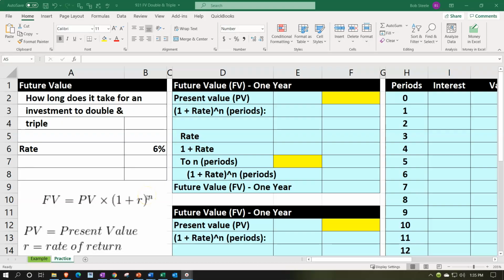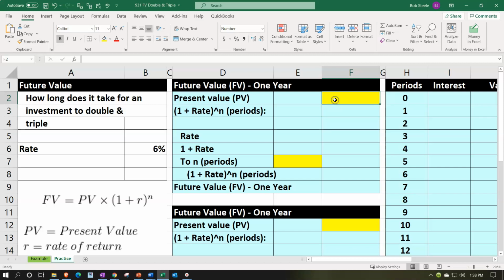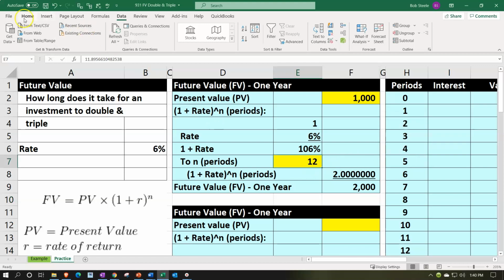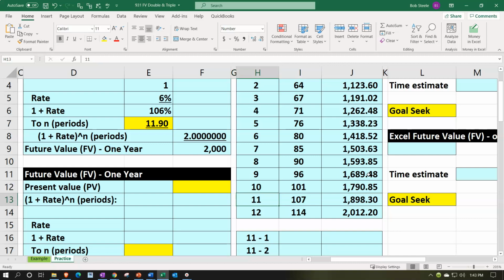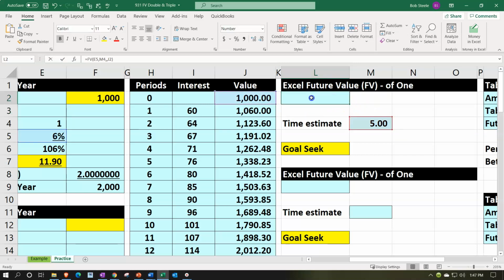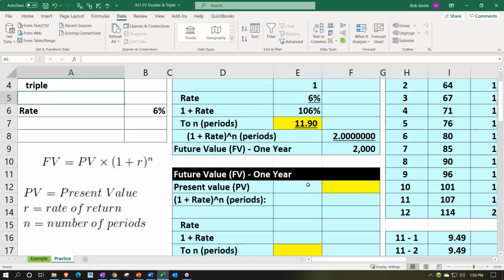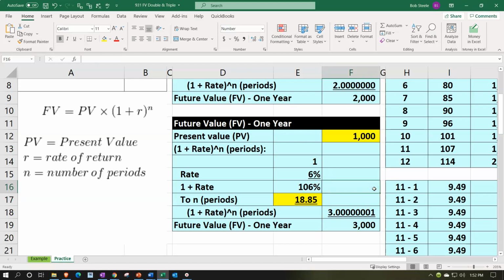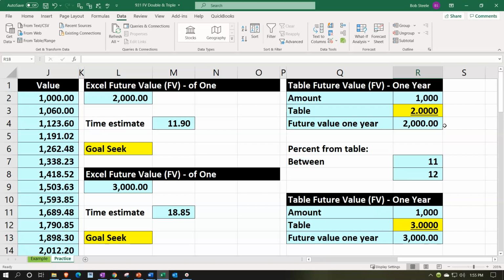Future Value How Long to Double or Triple Investment? 930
Future Value How Long to Double or Triple Investment?